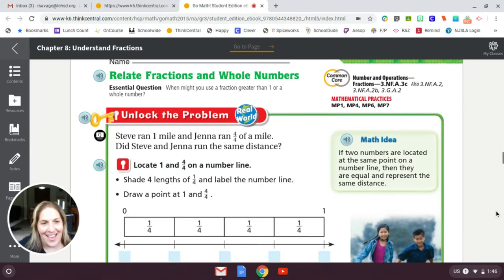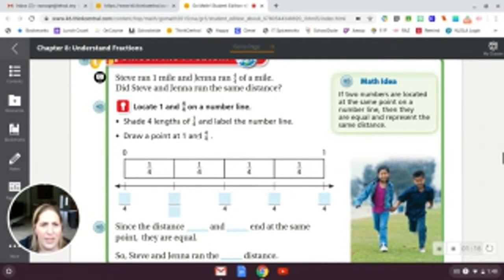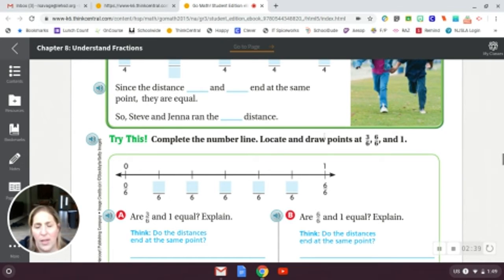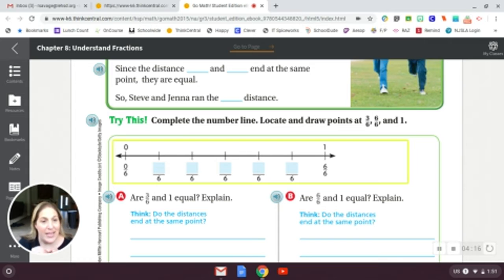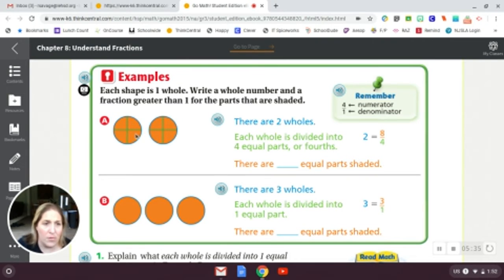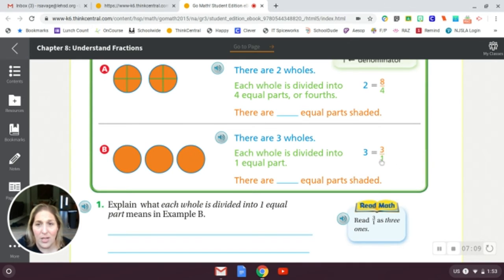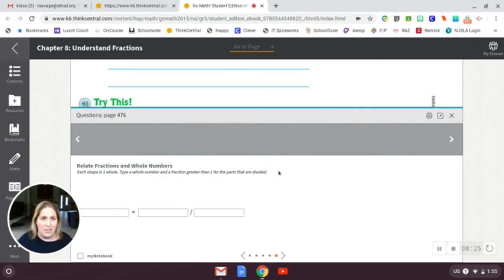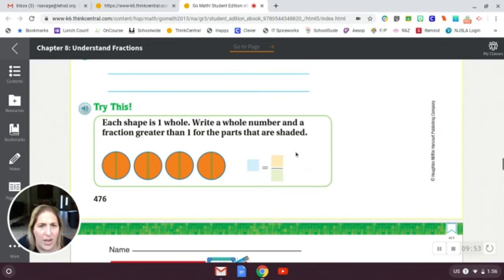Relate Fractions and Whole Numbers Go Math 8.6